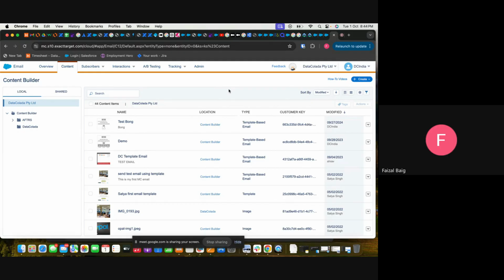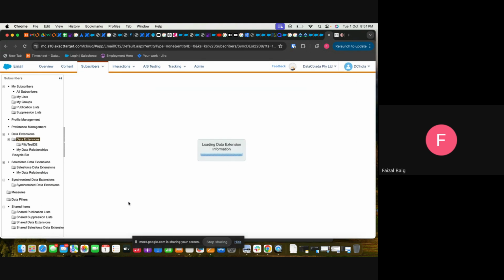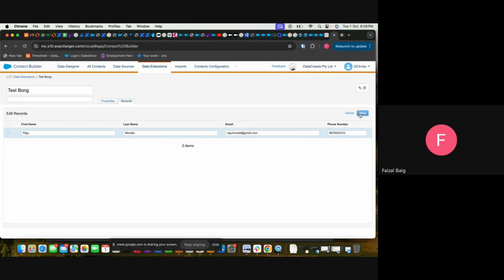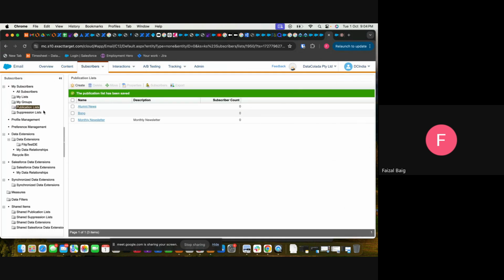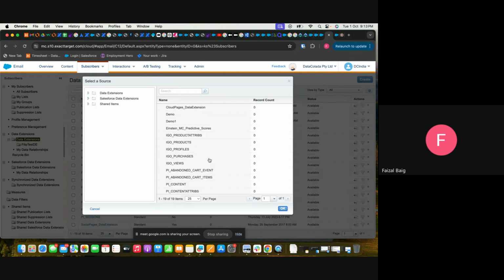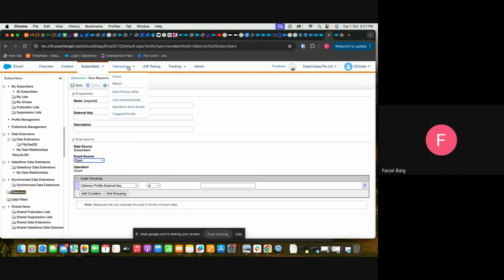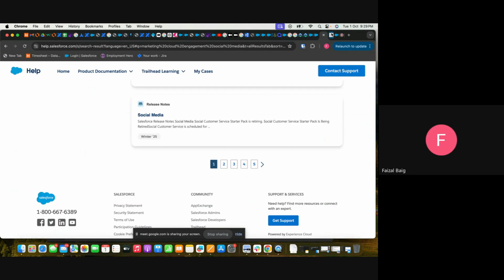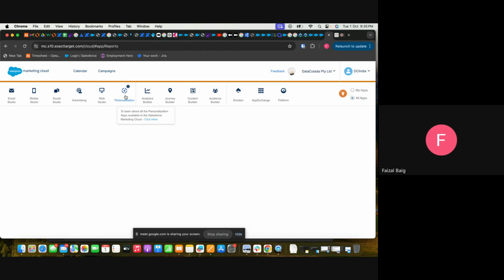Marketing Cloud Training | Session 2 | Batch 36